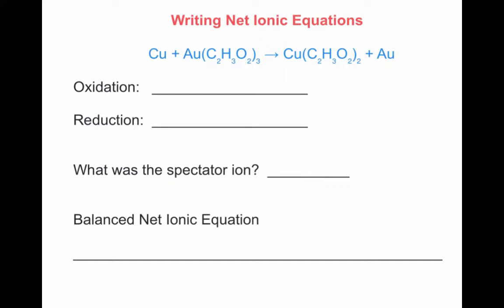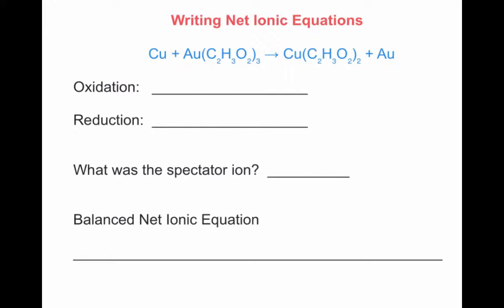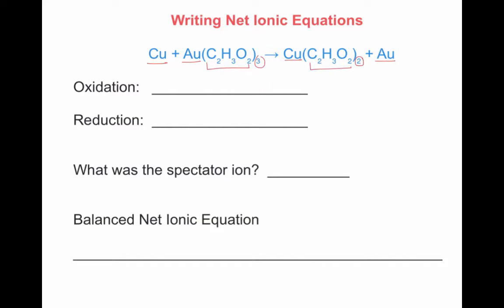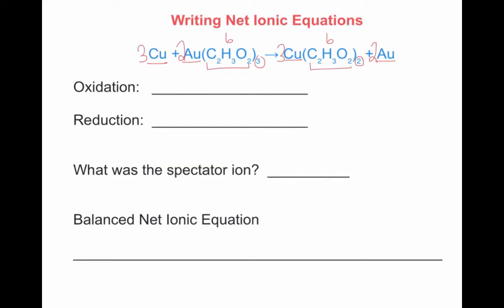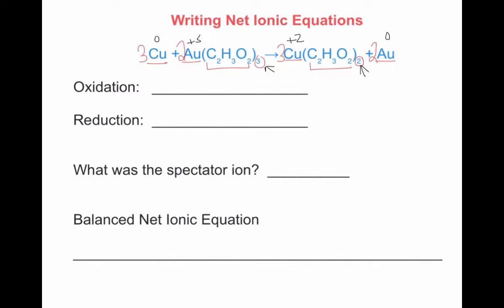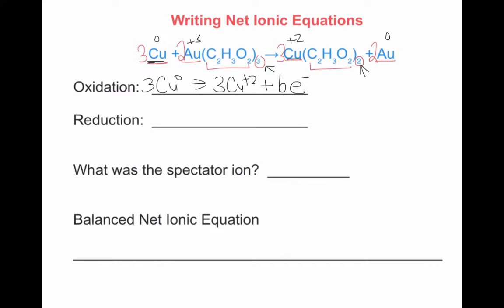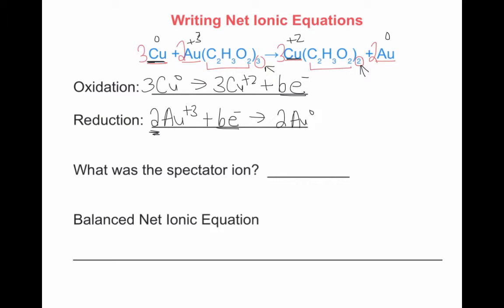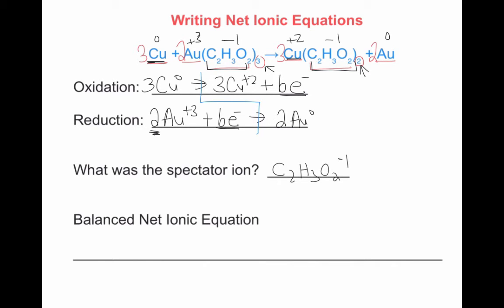Regents Chemistry Net Ionic Equations Part 6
Very quick and basic video of how to balance a chemical reaction (if needed), assign oxidation numbers, write the oxidation and reduction half reactions, identify a spectator ion and then write a balanced net ionic equation.